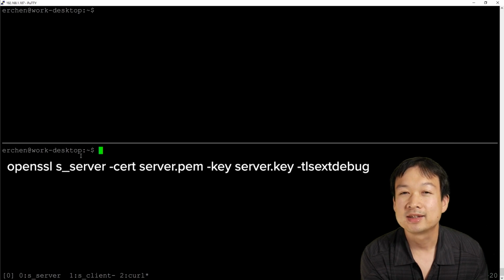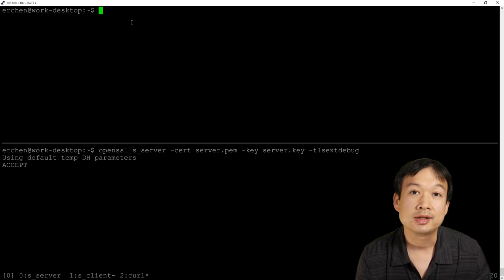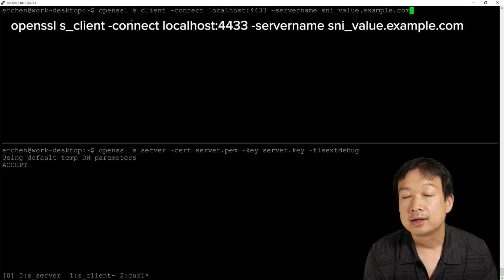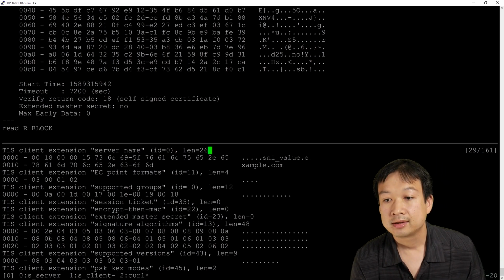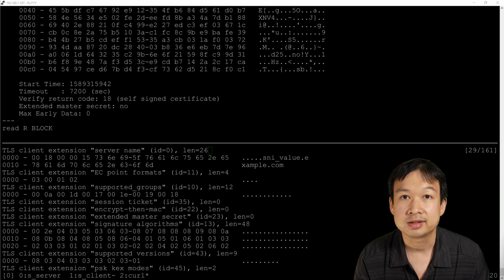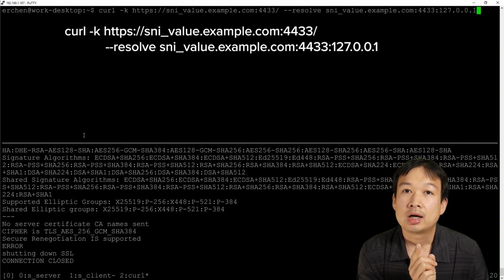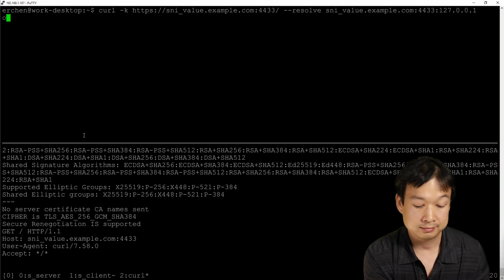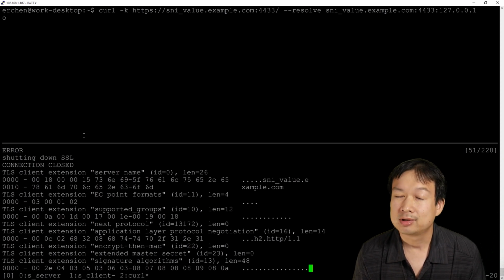Troubleshooting SNI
In this video, we explore two effective methods for troubleshooting Server Name Indication (SNI) connections. Learn about the role of SNI in SSL connections and how it facilitates communication between clients and servers. The discussion includes practical tips for identifying and resolving common issues related to SNI.